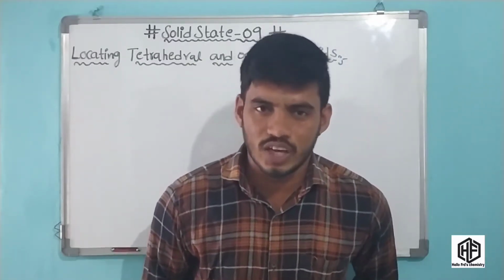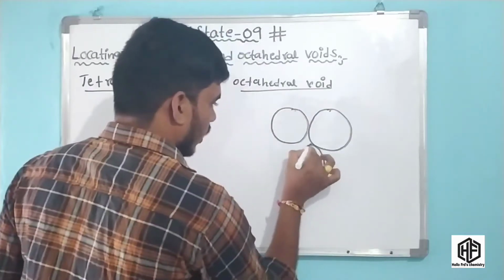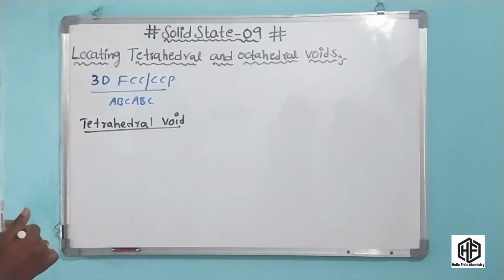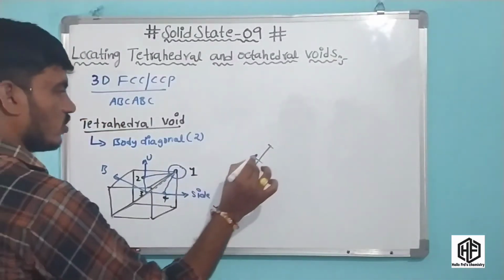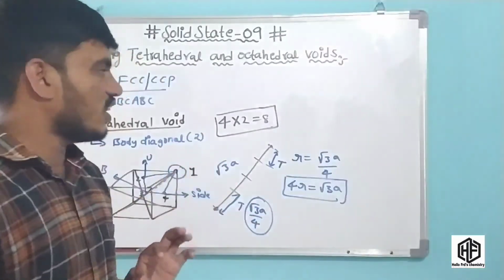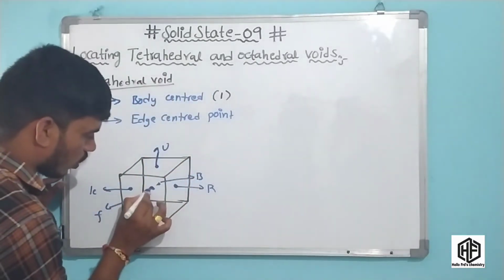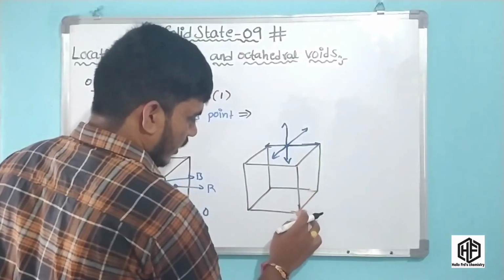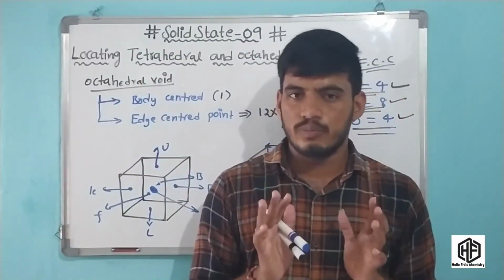Solid States-Class09 || Position of Tetrahedral And Octahedral Voids in FCC unit cell//